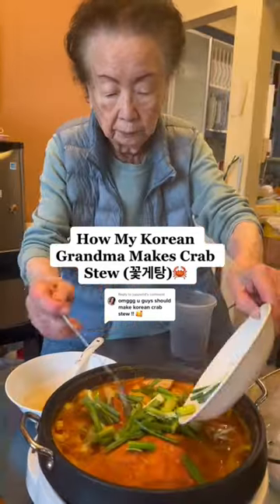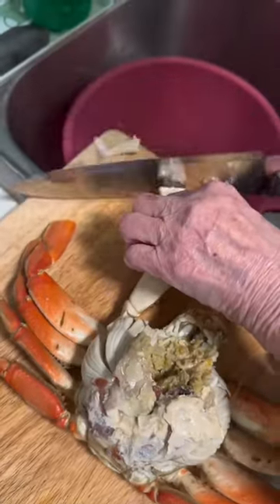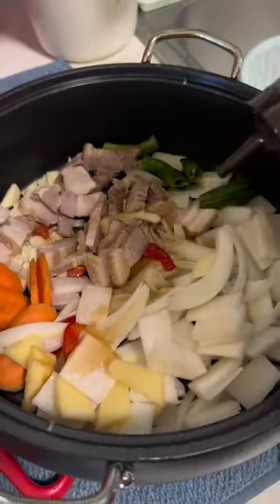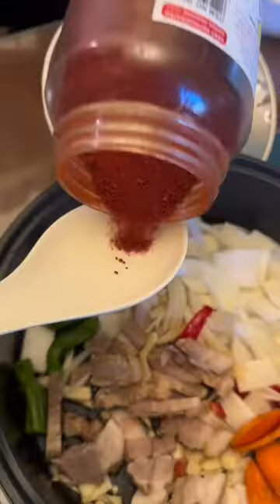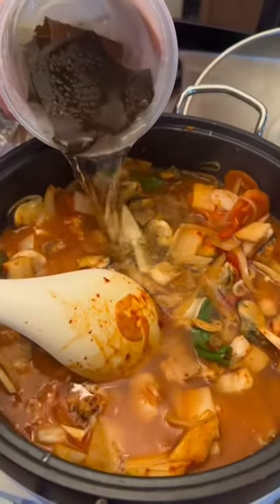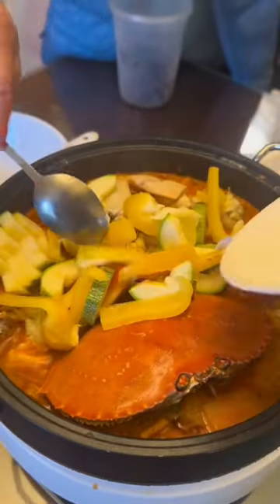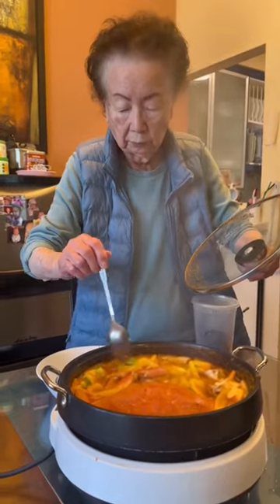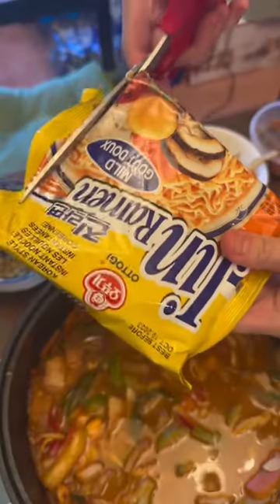How My Korean Grandma Makes Crab Stew🦀